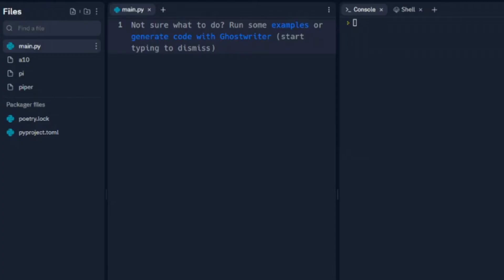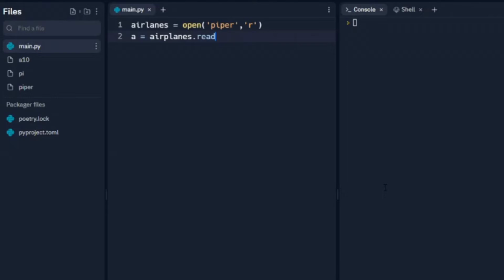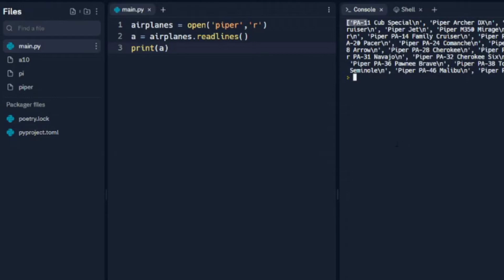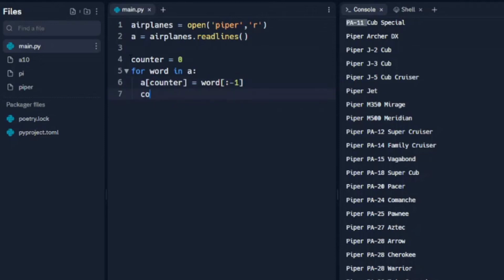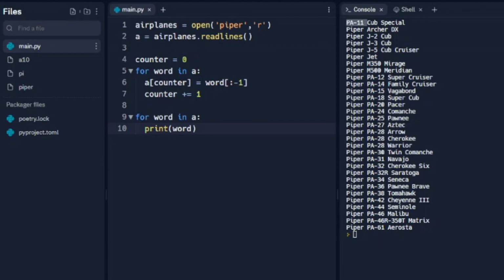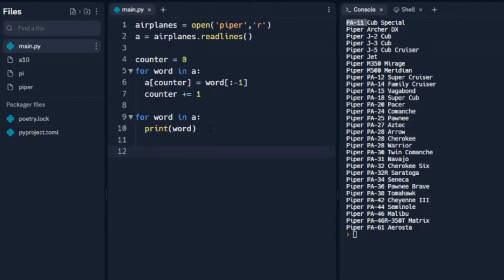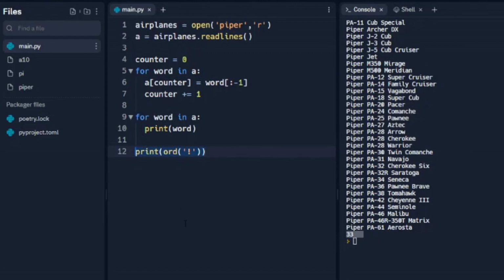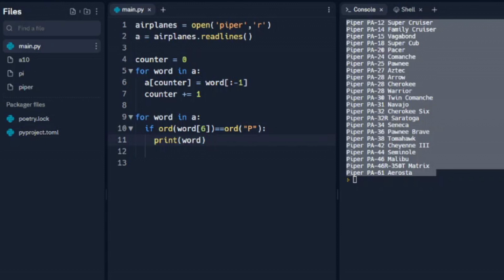How to assign lines in file to arrays and the ord() function / Unicode characters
How to read text files and assign them to arrays using Replit and Python. We also introduce the ord() function.

In this video:
- Python accessing and reading text files
- Assign each line to an array
- Filtering the lines based on a character
- ord() function and what are Unicode characters